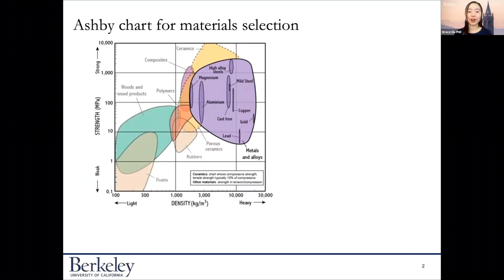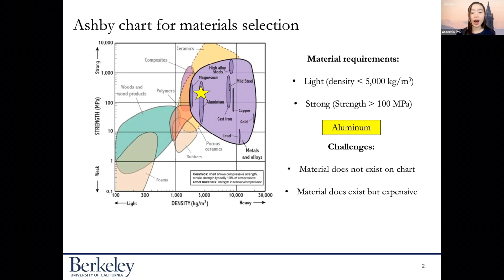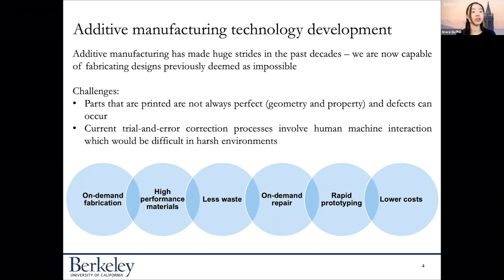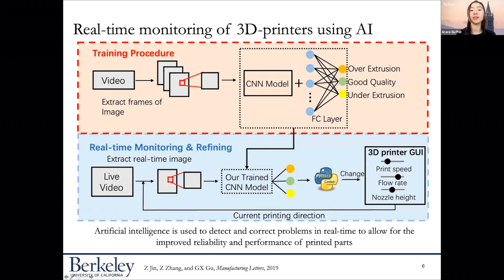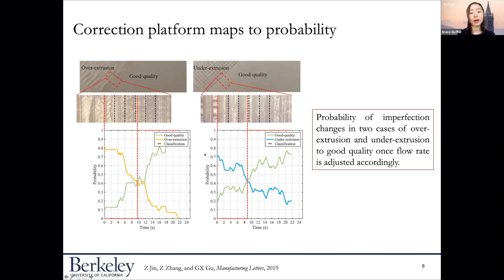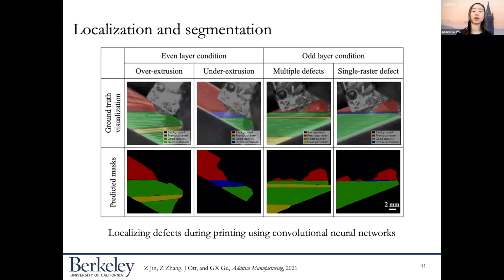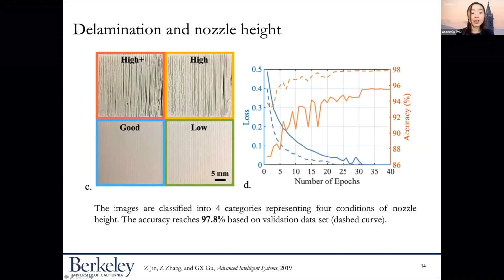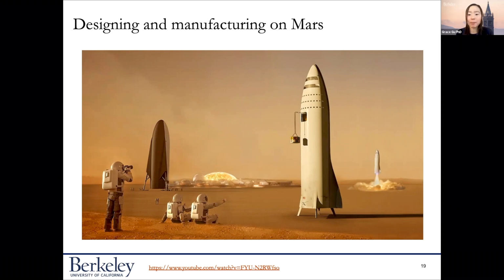Green STEM Summit (Part 10) | "Additive Manufacturing & AI" | College of the Canyons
7th Annual Green STEM Summit (Part 10/10) "Additive Manufacturing & Artificial Intelligence" with Grace Gu, a mechanical engineer and professor at the University of California, Berkeley. The Green STEM Summit is presented by the award winning, non-profit organization, Santa Clarita Environmental Education Consortium (SCEEC).

College of the Canyons (COC) is your gateway to the complete American higher education experience. Learn about the benefits that our community college has to offer, such as affordable tuition, smaller class sizes, free in-person and virtual tutoring, diverse campus clubs, competitive sports, transfer agreements with top universities, and a safe environment both on and around the COC campus in beautiful Santa Clarita Valley, located in Southern California!

At College of the Canyons (COC), it's free to apply and we enroll students all throughout the academic year with multiple enrolling dates.